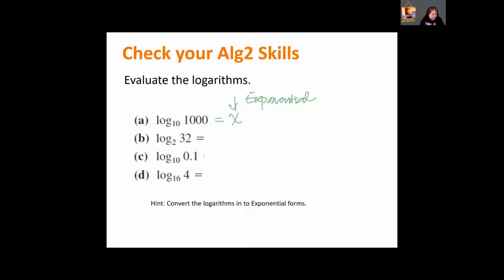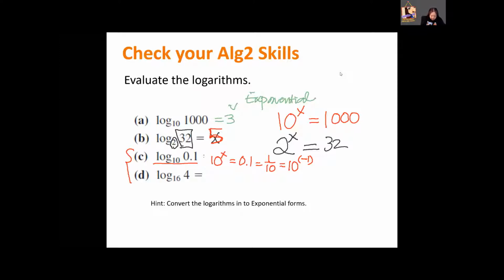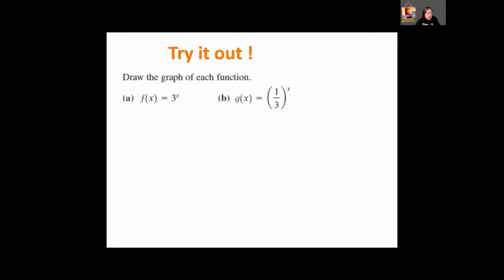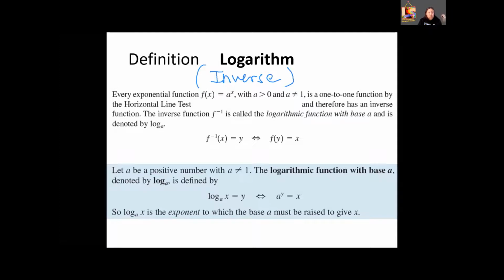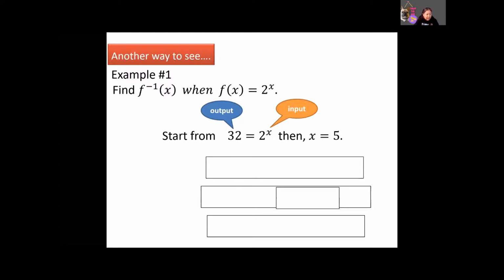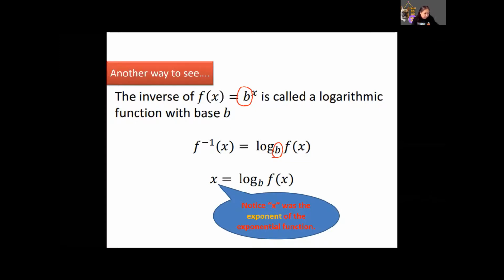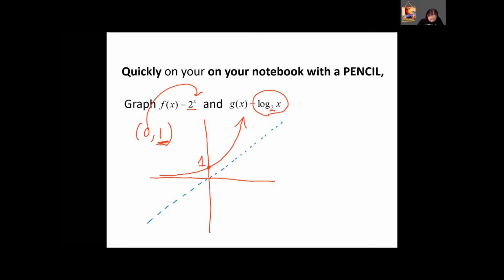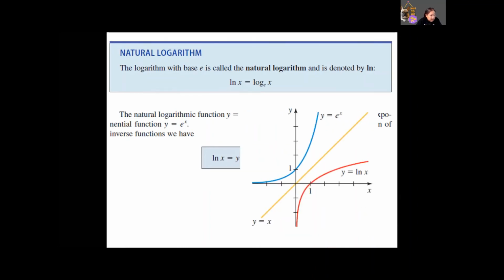PreC 2.1 2.2 Exponential Logarithmic functions_Part 1